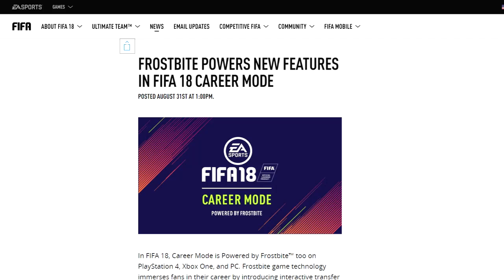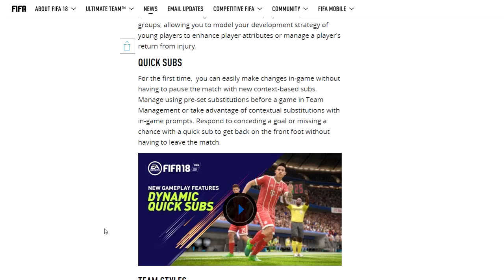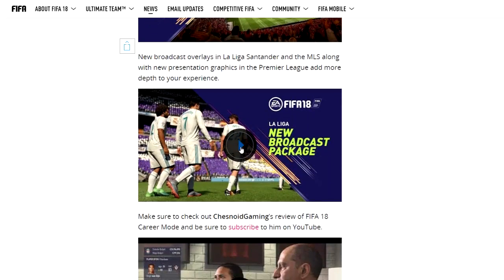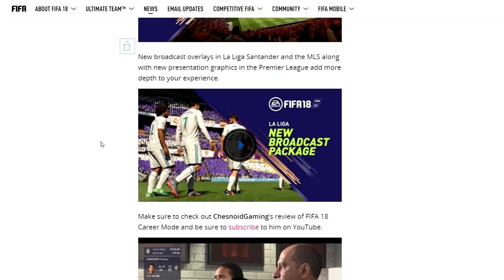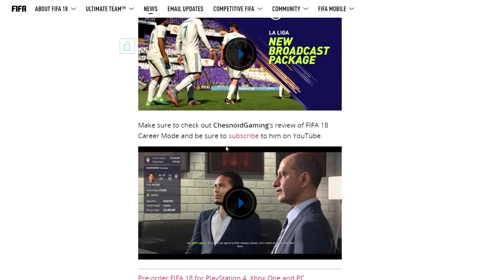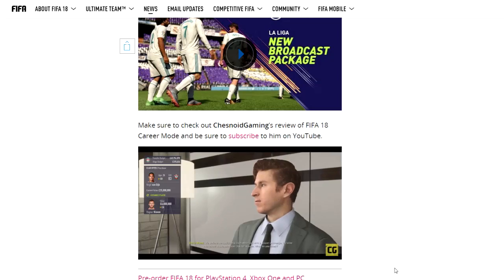TRANSFER CUTSCENES IN FIFA 18 CAREER MODE!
Where I got my incredible PC!

Gaming Chairs!